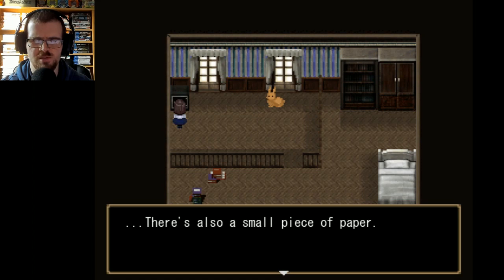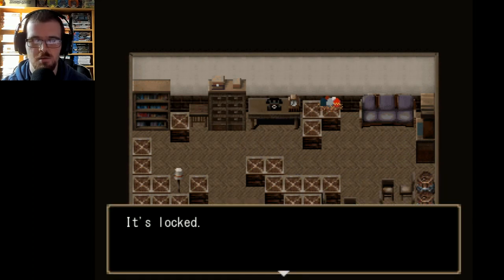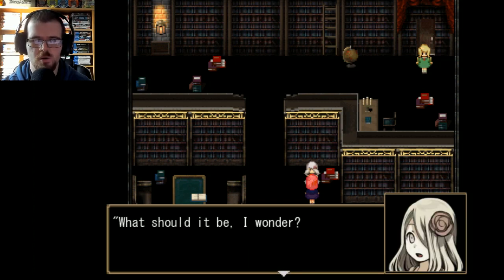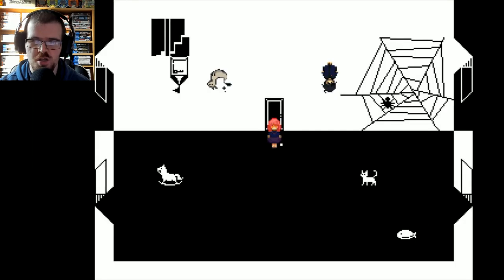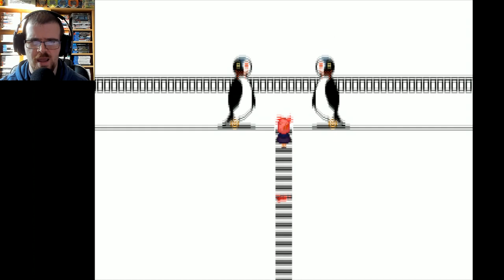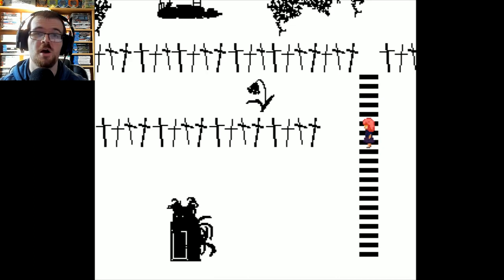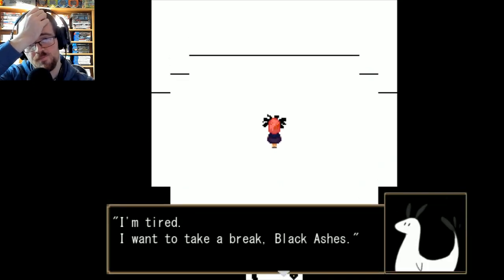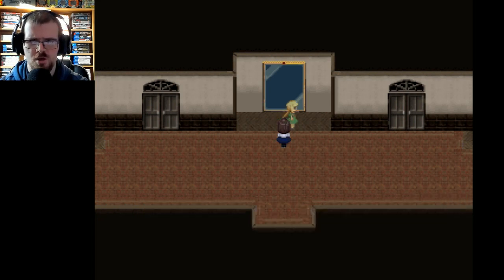Spiegel Ei (RPG Maker) - Part 3 - Inedible Shadowy Fruits, Malicious Vitamins!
More dimensional swapping shenanigans, along with finding an Apple that is not edible as it is a shadow...spoopy! This is Spiegel Ei, a dark adventure game made by Tao & translated by Yamikaze. What happens when you discover a mirror version of yourself in an alternate world that's helping you, and vice versa?

All donations will go towards better equipment & hardware for recording, livestreaming & editing videos.